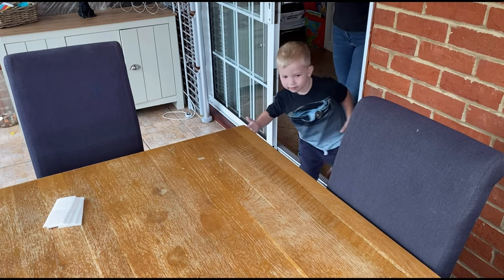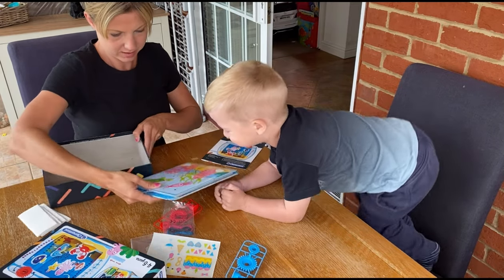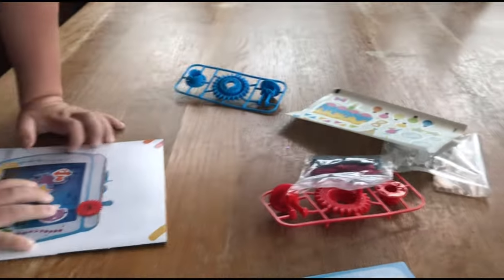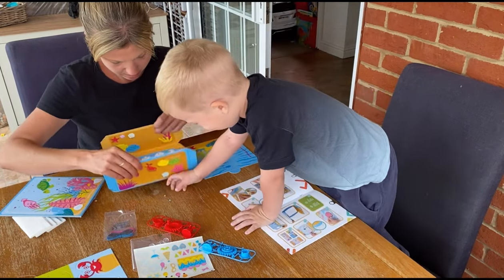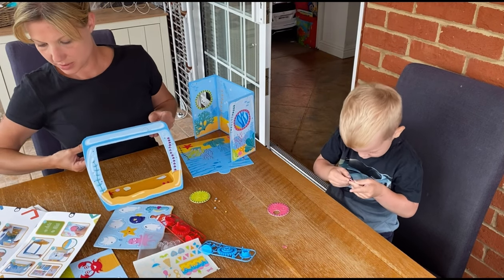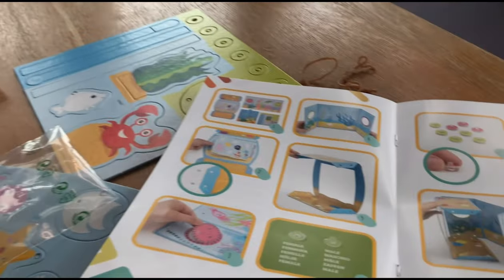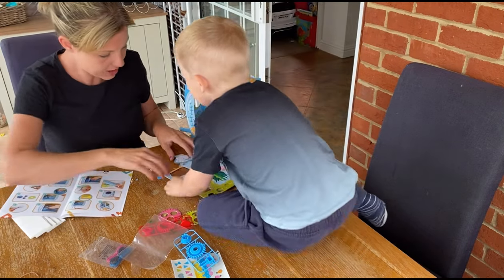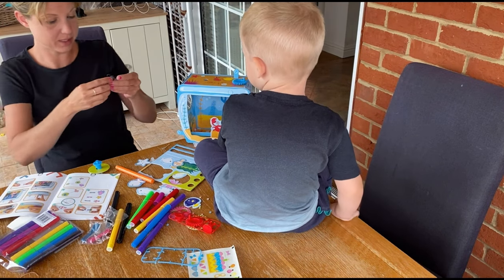Plogs Make an Aquarium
Plogs Luke and Mummy make an Aquarium with seahorses, crabs, fish, octopus and starfish

cool arts and crafts to do at home with paper
cool arts and crafts
arts and crafts for kids to do at home
arts and crafts videos
easy arts and crafts to do at home for kids
arts and crafts children
arts and crafts with cardboard
fun arts and crafts
simple arts and crafts for kids
arts and crafts for kids with paper easy
arts and crafts to do at home
easy arts and crafts
diy arts and crafts for kids
arts and crafts for kids easy
how to make arts and crafts
searching arts and crafts
fun arts and crafts to do at home
how to make an aquarium
How to make an aquarium from card
Aquarium making
Cardboard aquarium making
Aquarium making tutorial
Cardboard aquarium making tutorial
Aquarium
Cardboard aquarium
diy aquarium
DIY aquarium
how to make an aquarium with card
How to make an aquarium at home
How to make a cardboard aquarium at home
How to make an aquarium at home easy
How to make a cardboard aquarium at home easy
How to make an easy aquarium
How to make an easy cardboard aquarium
How to make an easy aquarium at home
How to make an easy cardboard aquarium at home
How to make an aquarium with kids
How to make a cardboard aquarium with kids
How to make an aquarium with toddlers
How to make a cardboard aquarium with toddlers
DIY aquarium
DIY cardboard aquarium
Aquarium setup
Aquarium decorations
Aquarium build
How to set up an aquarium
How to build an aquarium
Cardboard aquarium background
Google cardboard aquarium
Cardboard aquarium
Seahorse
Crab
Fish
Octopus
Starfish